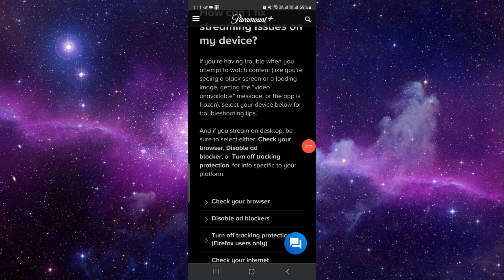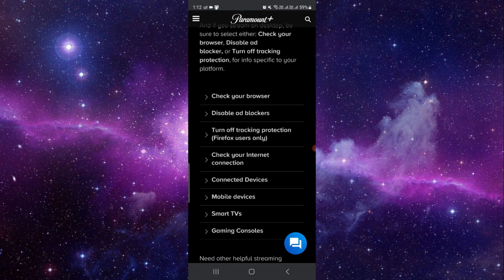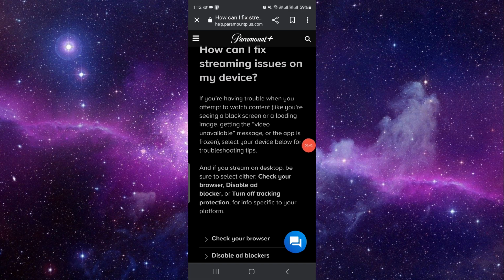✅ How to Fix Hulu App Error Code P-Dev320 2025 (Full Guide)